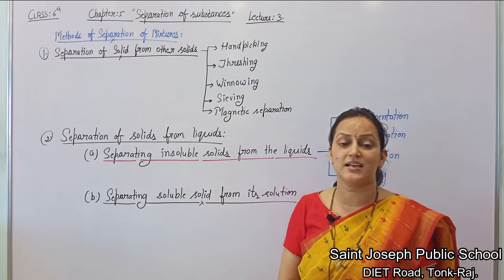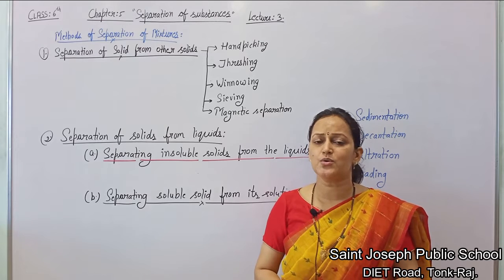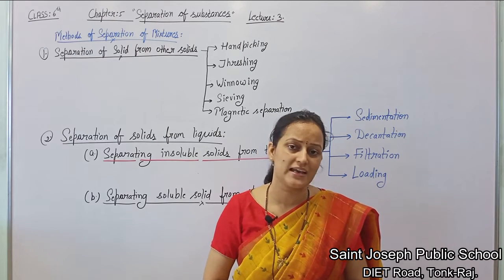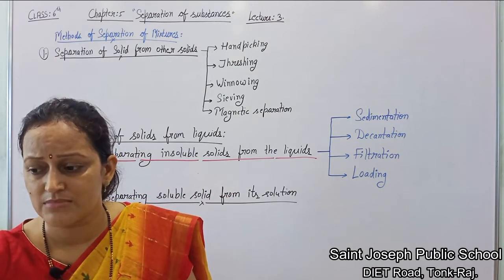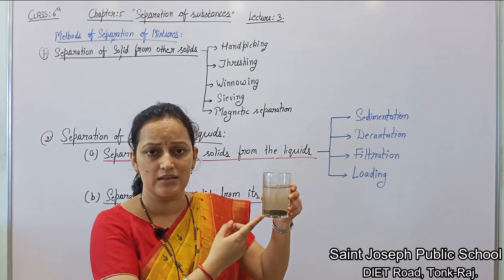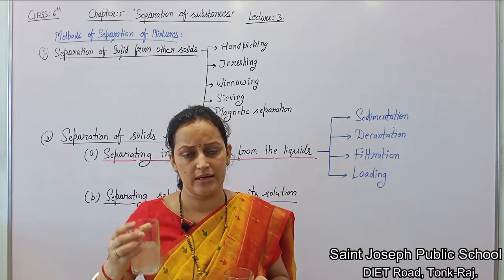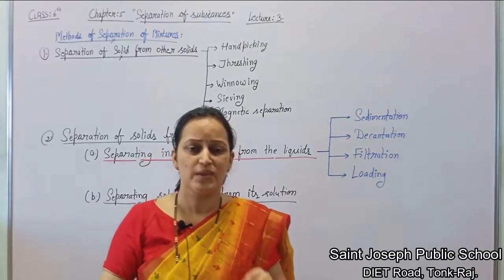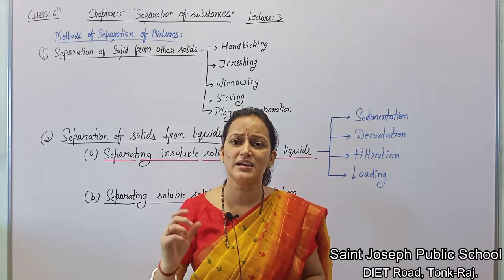Class 6 | Science | Separation of substances | Lecture 3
Methods of separation Part 2